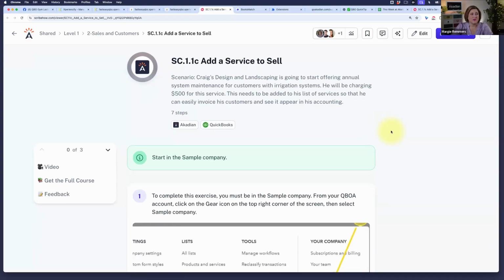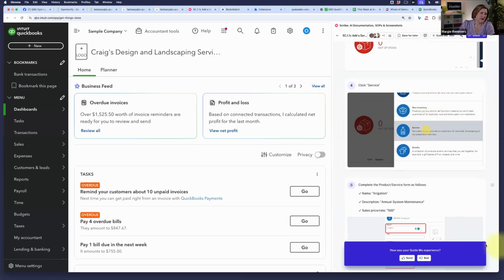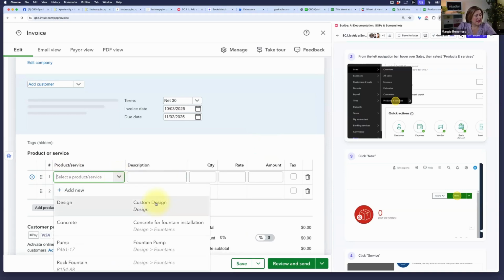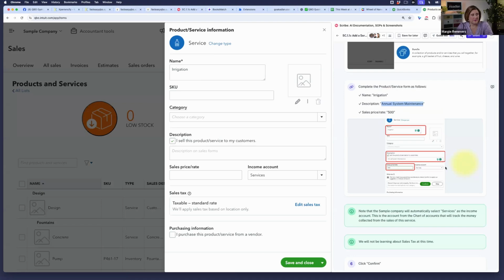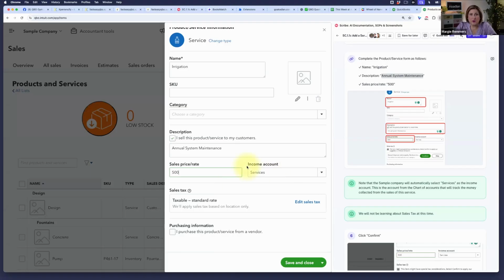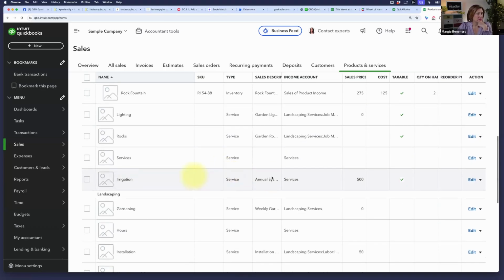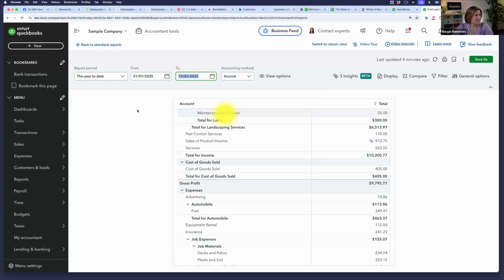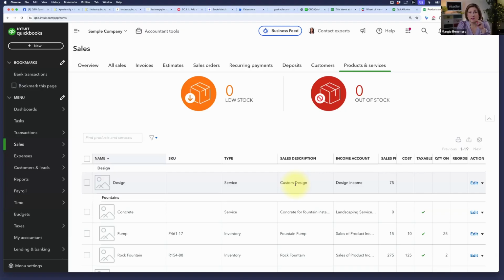How To: Add a Service to Sell - Let Practice QBO Livestream Oct 3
This group is your spot for hands-on practice using QuickBooks Online:
         👉 Free QBO QuickStart Course
         🏃‍♂️ Over 100 FREE exercises
         🏋️‍♀️ Free Exercise-of-the-Week
         🎥 Weekly livestreams so you can follow along!
Get a full year of on-the-job experience in QBO in just 42 real time hours!

Want to know more about our courses?

Find out Everything You Ever Wanted to Know about QuickBooks Online ProAdvisor Academy & Certification